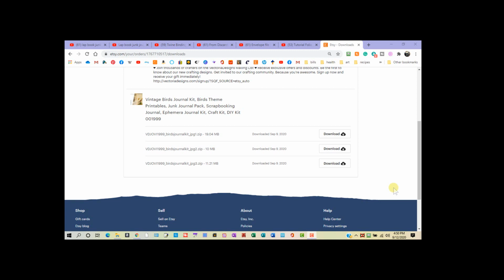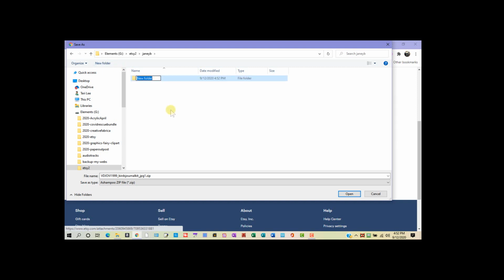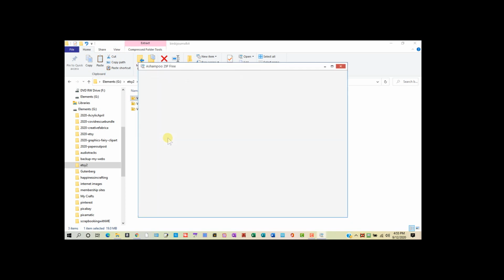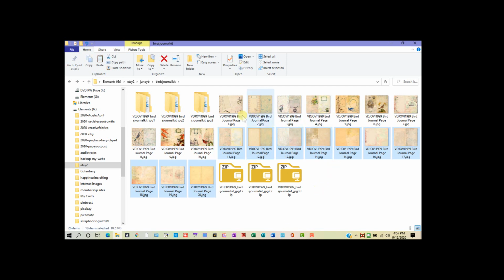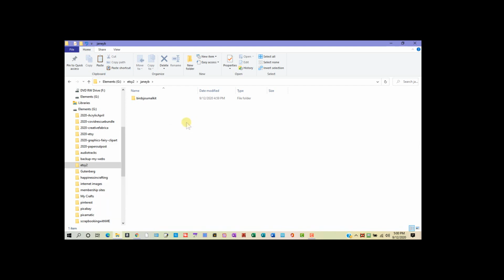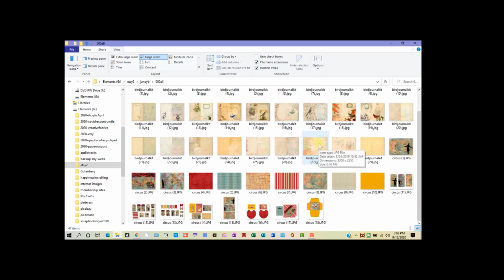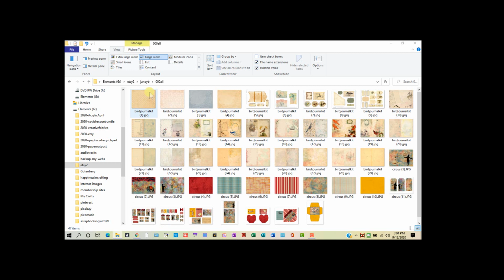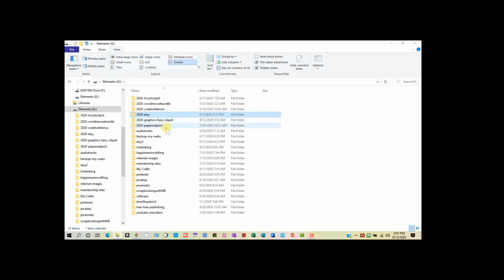Organizing Junk Journal Kits on Your Computer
Organizing Your Junk Journal Digital Kit Files
The easiest way to download, organize, and find your junk journal digital kits. Quickly and easily find just the right images for your Junk Journal and Folio projects. Never lose a file again!

Junk Journal Portfolio Tutorial. Learn to make a great flip portfolio using the Back to Nature paper kit by Antiquepaperie

Fiskars Easy Action Scissors
Fiskars Titanium Micro-Tip Scissors
Fiskars Deluxe Paper Trimmer
Fiskars Paper Trimmer, Guillotine
EK Success 12x12 Scoreboard
We R Memory Keepers Corner Rounder (3 sizes in one)
Manila Folders
Fabrifix 8oz
Sweet Sugarbelle Decorating Bottles
(For glue)
Tim Holtz Distress Ink Set #2
Includes: Mowed Lawn, Salty Ocean, Seedless Preserves, Fired Brick
Tim Holtz Distress Archival Mini Ink Kits #3
Includes: Vintage Photo, Hickory Smoke, Black Soot, Ground Espresso
Tim Holtz Clear grid ruler
5.5 by 6.3 Inches Flower Writing Lines Clear Stamps
(Make lines on your pages with a stamp, no more rulers and pens!)
Mr. Pen metal rulers

My Favorite Etsy Shops (You will hear me mention them all of the time!)
In no particular order:
Larkin Lane Creations
Tracey Fox
The Paper Outpost
Taylor Made Journals
Dots Inspiration Shop
Liana Scrap